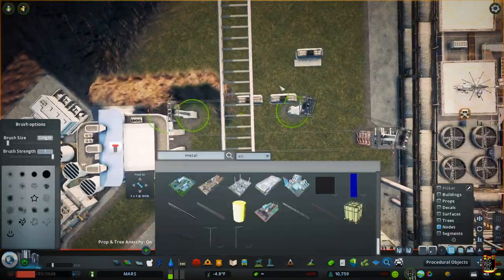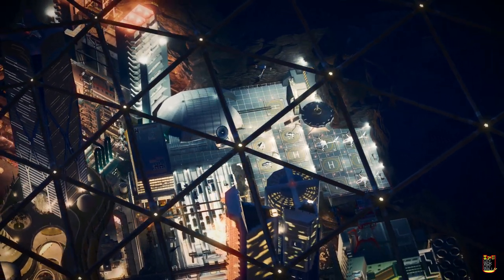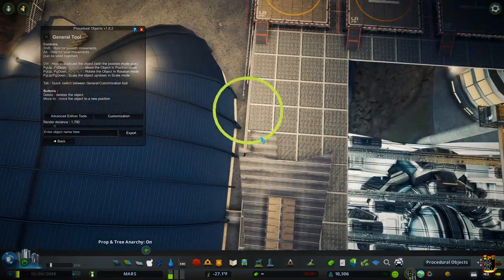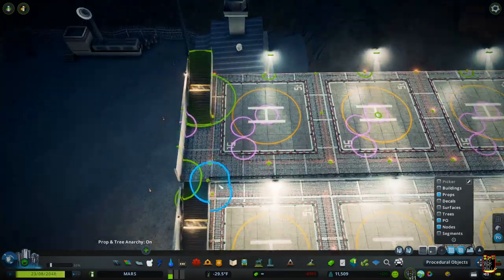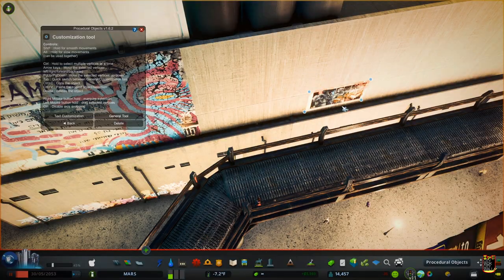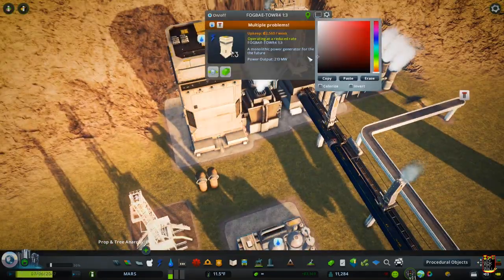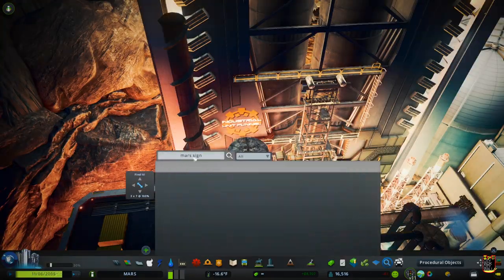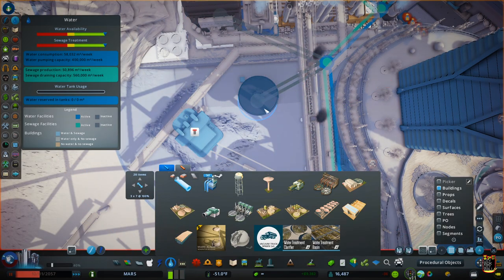Cities Skylines: MARS (Episode 9)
Episode 9: Ice
Drilling, Melting & Depots. 100% Industry. A MARS Colony in Cities Skylines.

Everyday... wars, disease, famine, pollution. You see an ad on the subway, "MOVE TO MARS". The commercials tell you a better life awaits, leave your worries behind! You're on a spaceship, waking up from cryosleep. As you and hundreds of others exit a tunnel into the colony, your heart sinks. Sewage leaks from pipes overhead, trash piles up in corners, thousands cram through dirty open-air markets, others sleep in the streets. You look up towards the glass dome ceiling. 200 feet above your head a blooming jacaranda sheds its flowers into a gurgling garden fountain. "How do we get up there?" you ask. Someone answers, "You can't".

0:00 Intro
0:32 Cable Car Depot
8:21 Helicopter Depot
15:49 Ice Drilling

Want to see the episodes before they come out?
Get access to save games?
Use new assets before they're released on the workshop?
Build parts of the official city?

Special Thanks to Captn Anubis for additional voice recordings.

Computer Specs:
OS: Windows 10
Processor: AMD Ryzen 9 3900x 12-Core
Motherboard: MPG X570
RAM: 64gb
Graphics: Gigabyte Radeon 6800
Storage: 500gb Solid State

To enter into the build off, head to the Discord link above! There, you'll find all the info you need to get started, and how to submit!